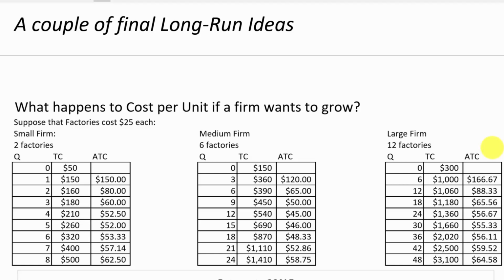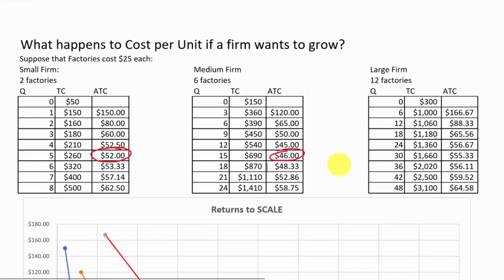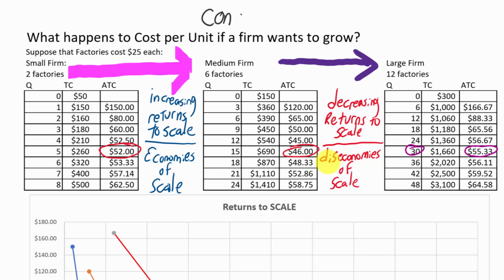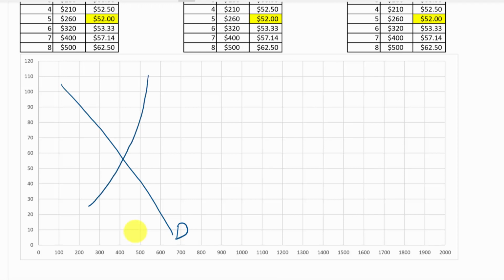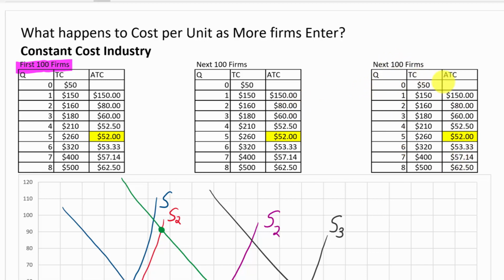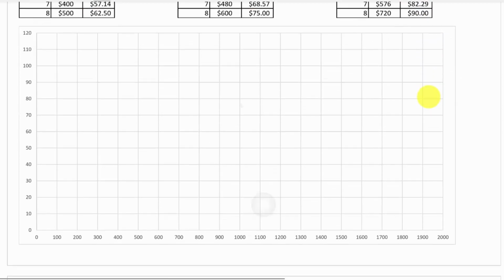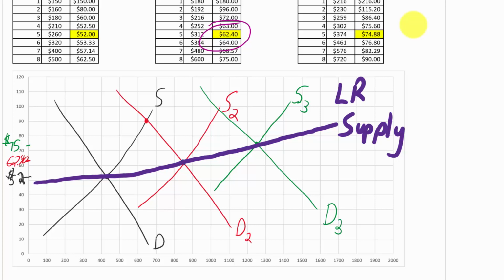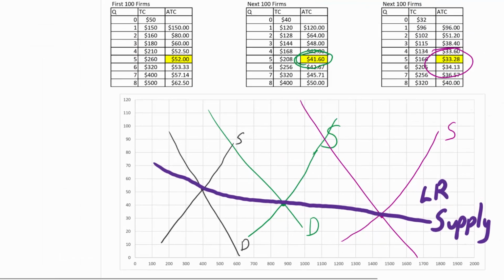Returns to Scale and Increasing Cost Industries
A look at the difference between Returns to Scale, and the idea of Increasing/Decreasing Cost Industries.